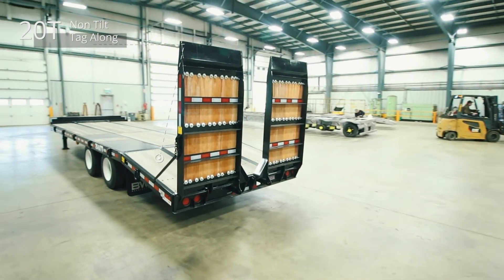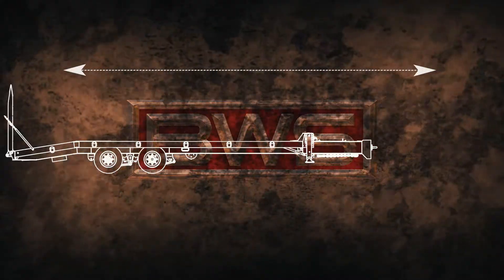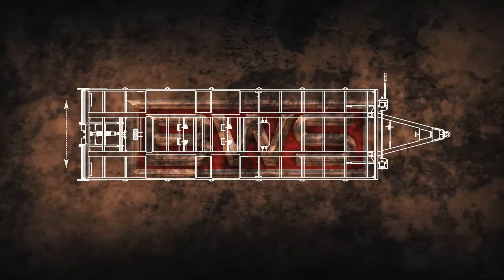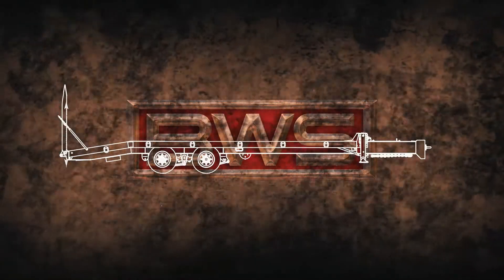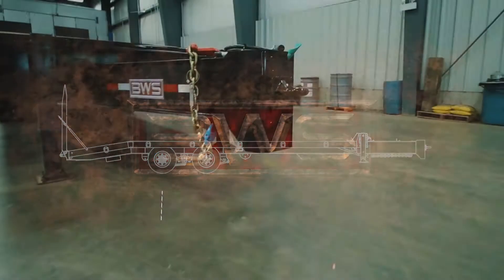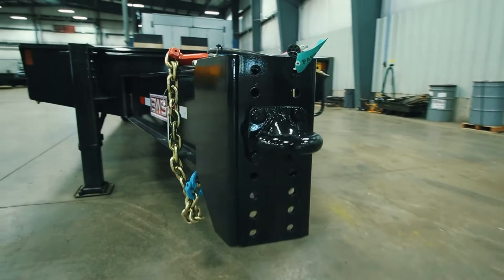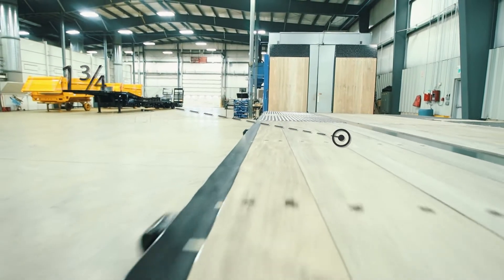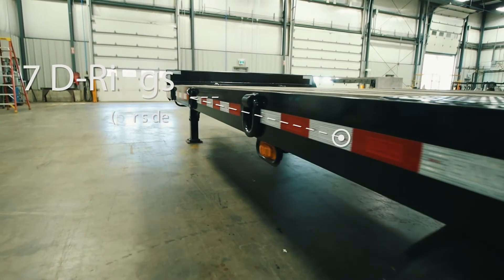BWS trailers - 20NTT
Our NTT has unique ramps on specific models, a pierced beam construction, an adjustable pintle eye and more. An ideal option for those looking for an effortless and accelerated loading and unloading process.